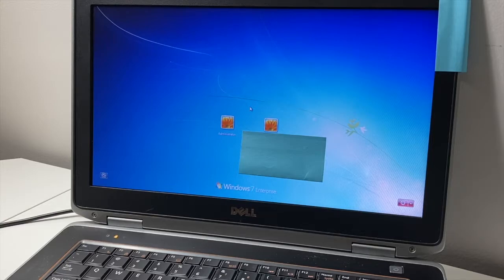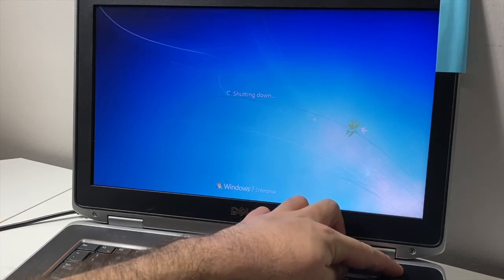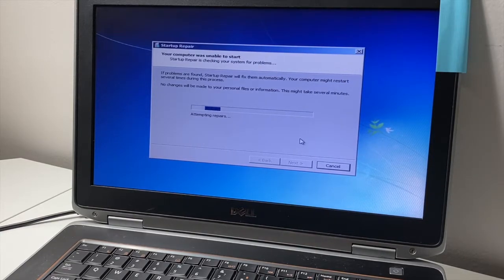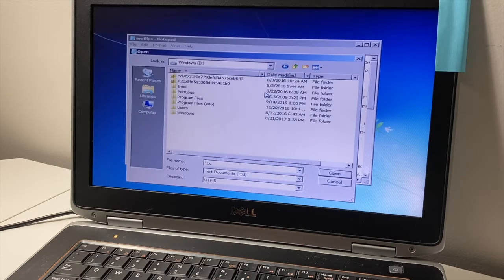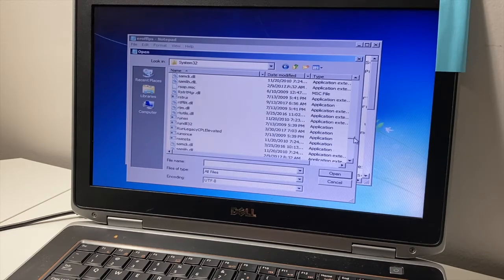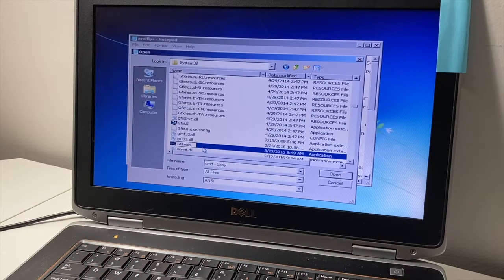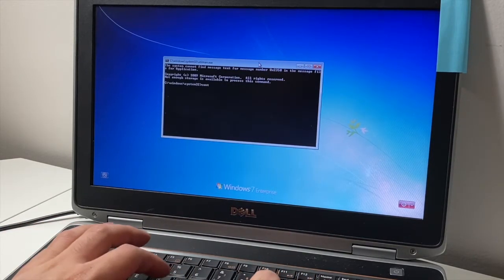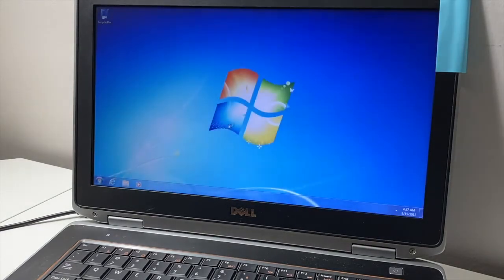Reset Administrator Password on Windows 7 Without any Softwares | Reset Win 7 Password | NexTutorial